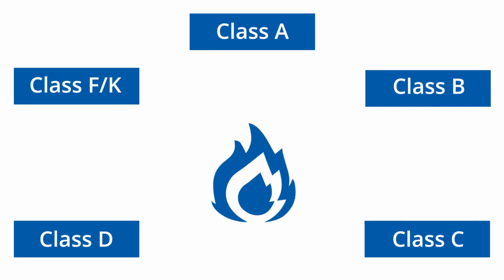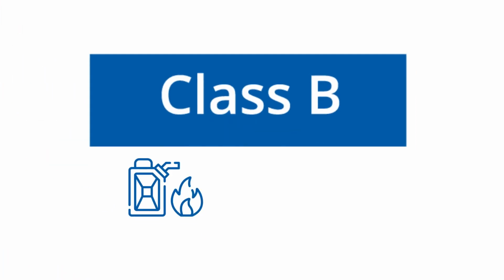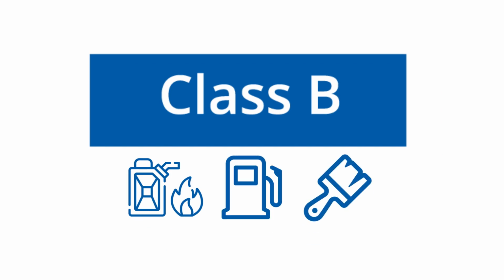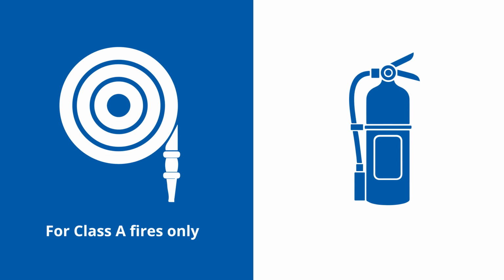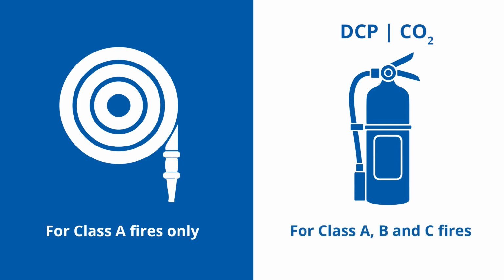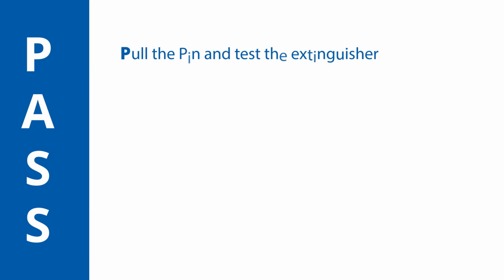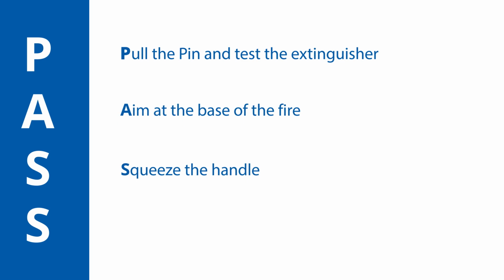UP Occupational Health and Safety: Fire Awareness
Each year tertiary institutions experience fire-related emergencies nationwide. There are several specific causes for fires including cooking, intentionally set fires, open flame, and Hazardous Chemical substances, to name a few. Overall, most fires are due to a general lack of knowledge about fire safety and prevention. It is important that both students and employees understand fire risks and know the preventative measures that could save their lives. This video offers basic fire safety tips.